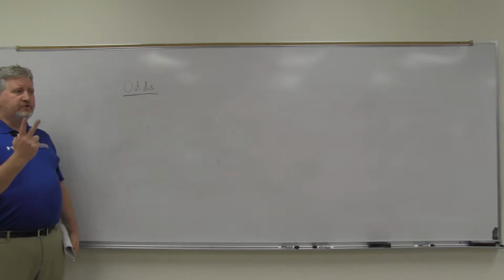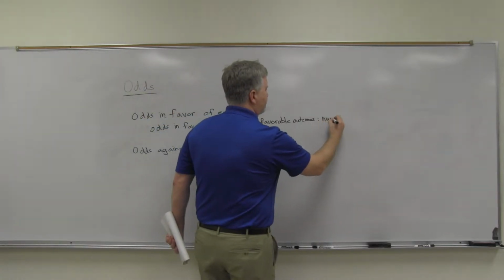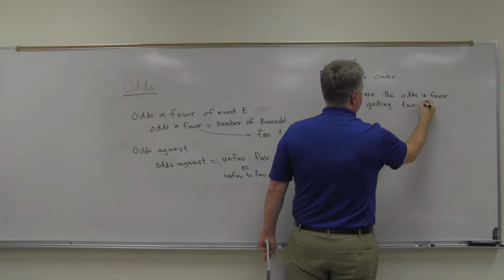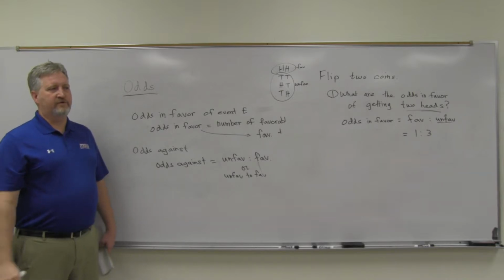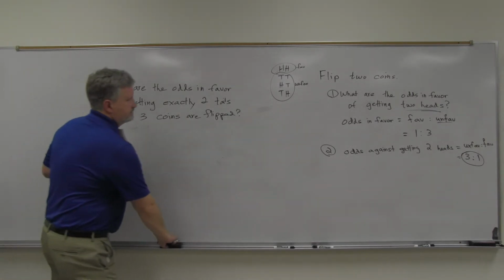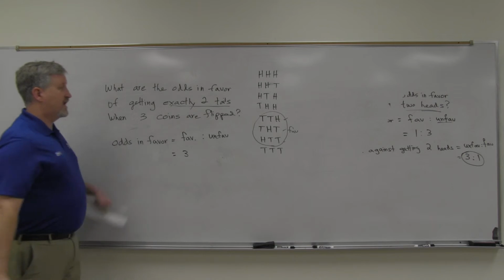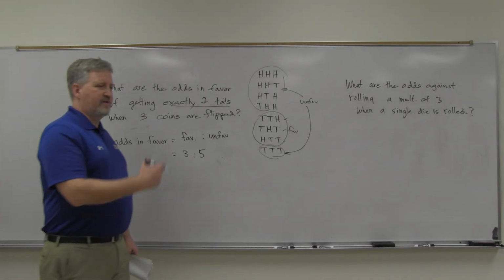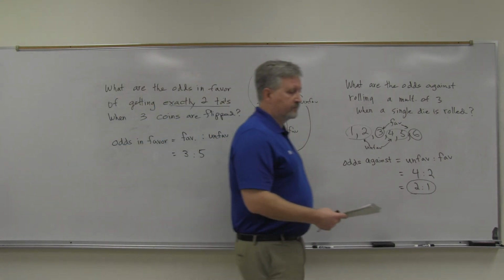MTH 130 Sec 11.1c Odds in Favor & Odds Against